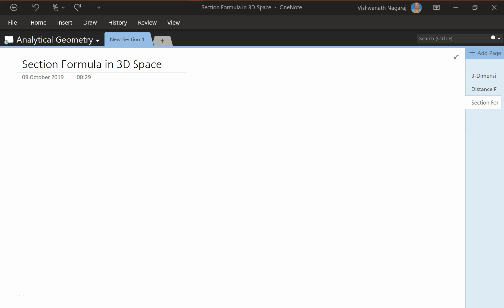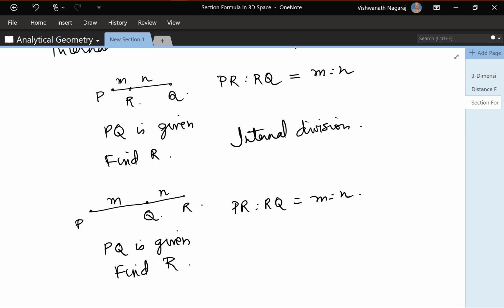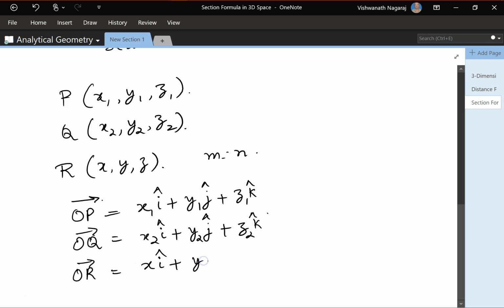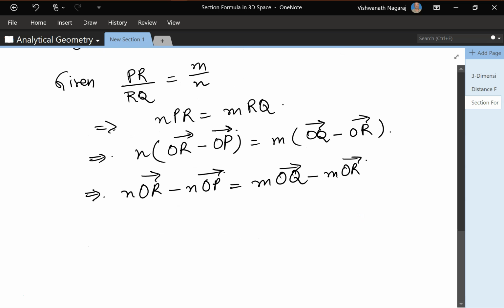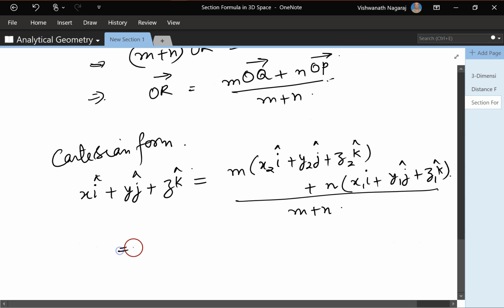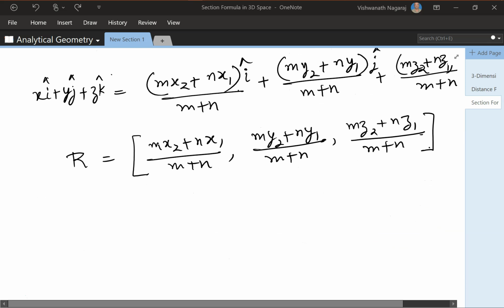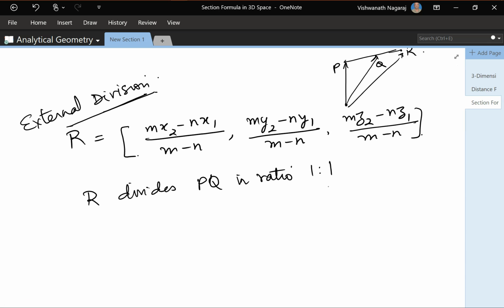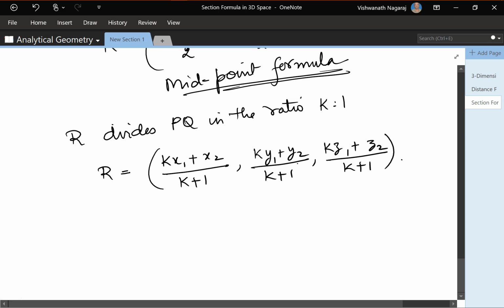102 Section Formula in 3D Space